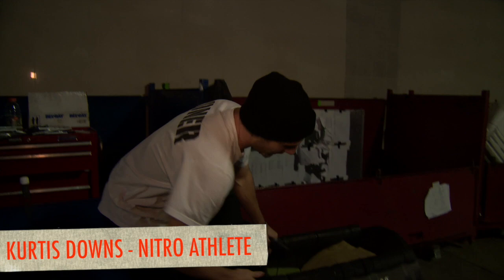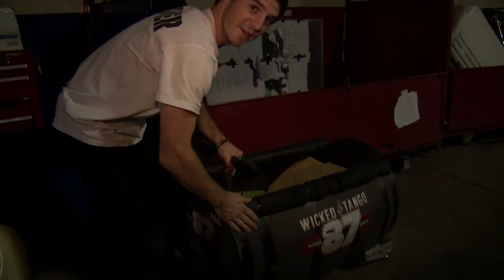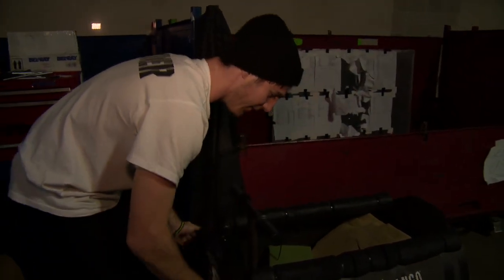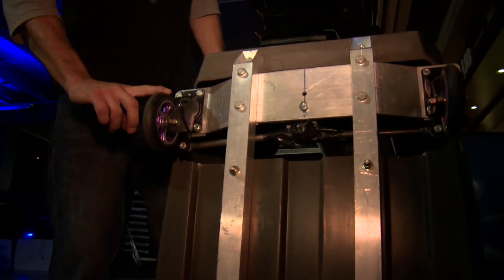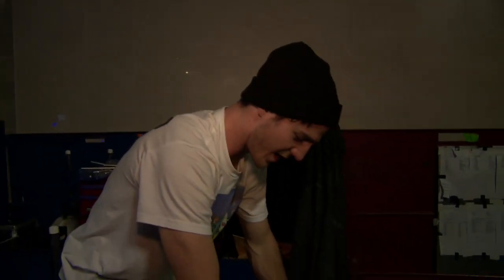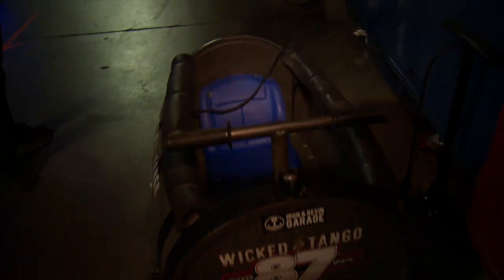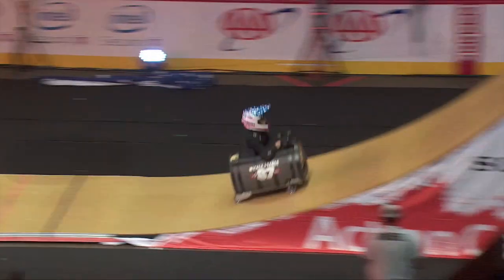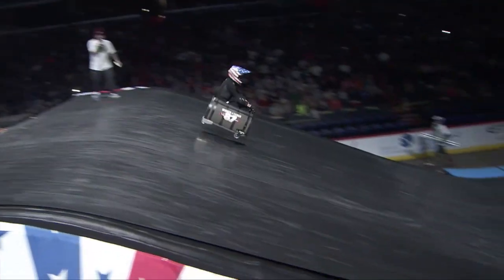Jumping a Whiskey Barrel | Nitro Circus Contraptions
A closer look at Kurtis Downs' Wicked Tango Whiskey Barrel.

Come see us LIVE!